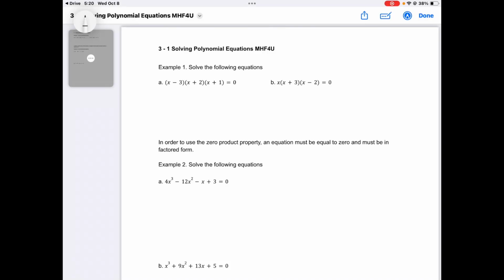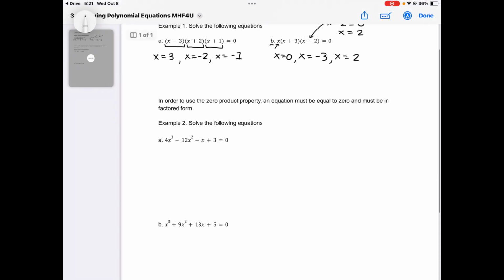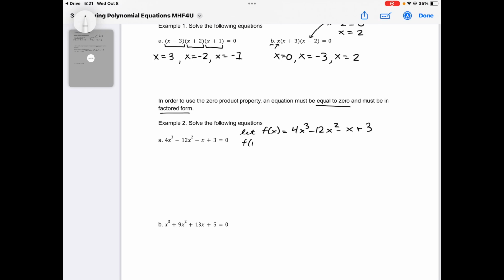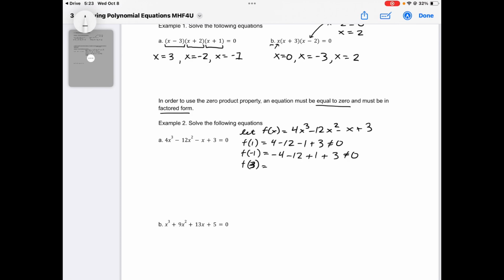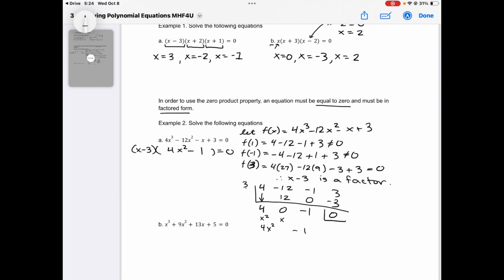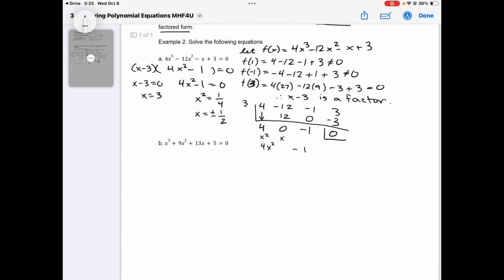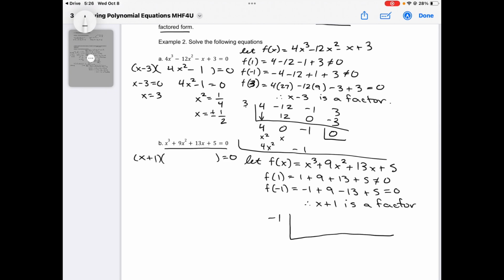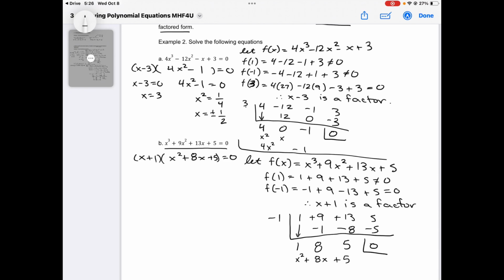3-1 Solving Polynomial Equations MHF4U